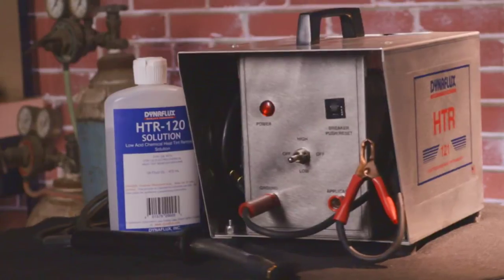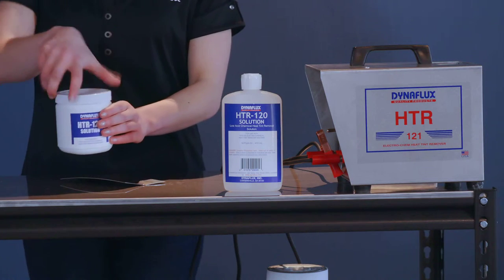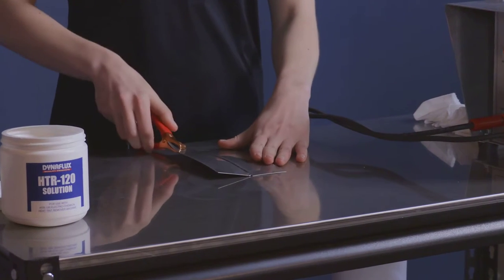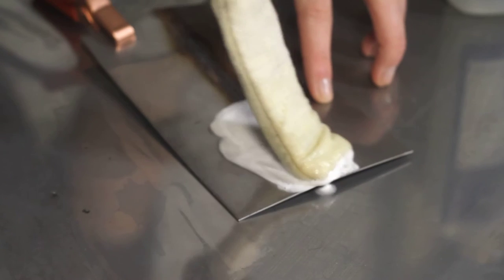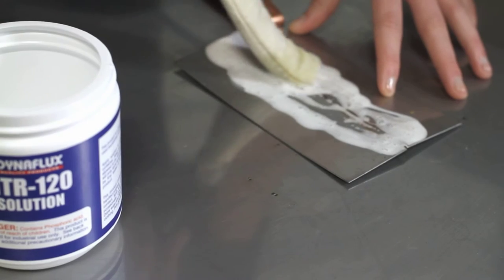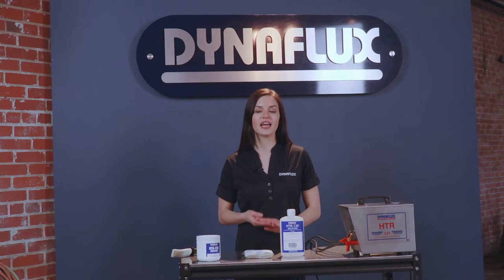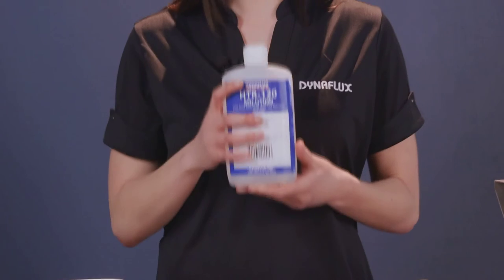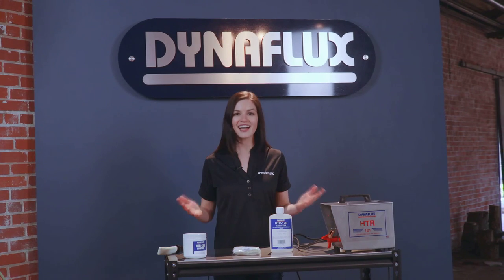Dynaflux - Heat Temp Removal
Instructional Video production for the welding supply company Dynaflux. The HTR121 Heat Tint Removal Machine quickly and economically removes heat tint and discoloration from welded heat-affected zones on stainless steel after T.I.G. welding applications. A light application of Dynaflux HTR-120 Solution using either a spoon or roller applicator eliminates grinding, sanding, buffing and polishing. Cleans and passivates in one easy step. Accessories and solution sold separately.